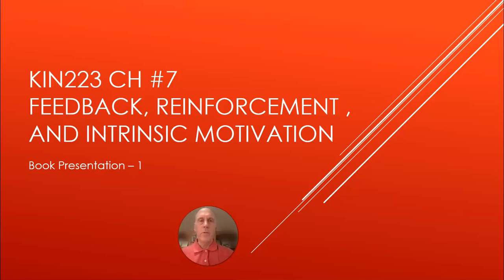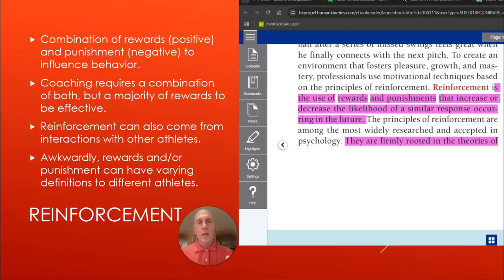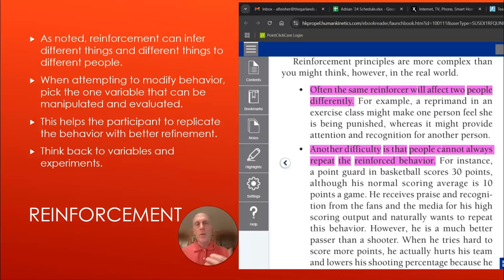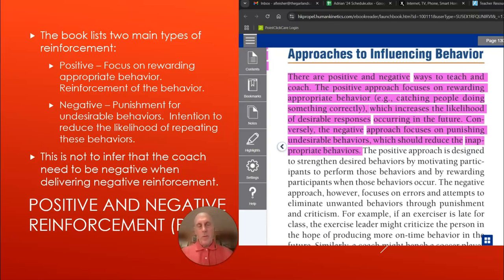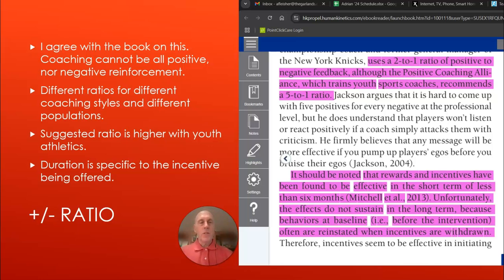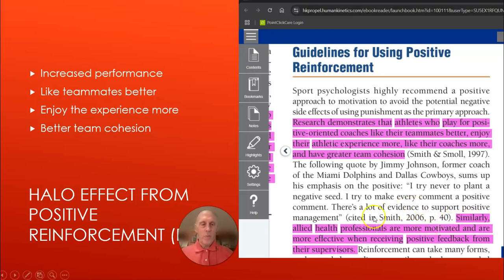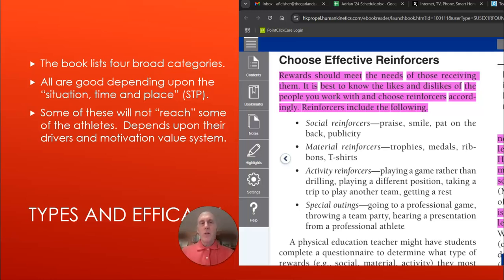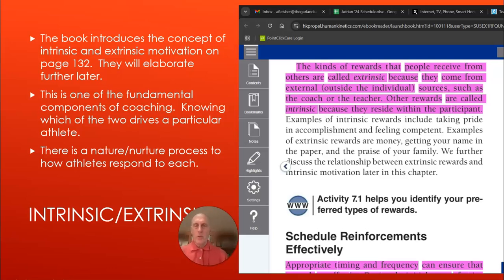KIN223 Ch#7 Video 1 Adrian Annotations